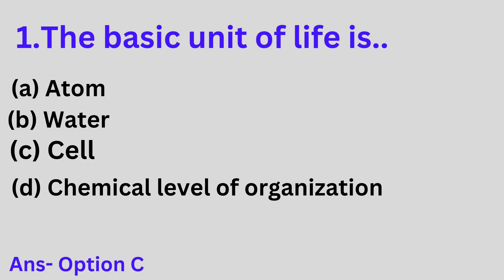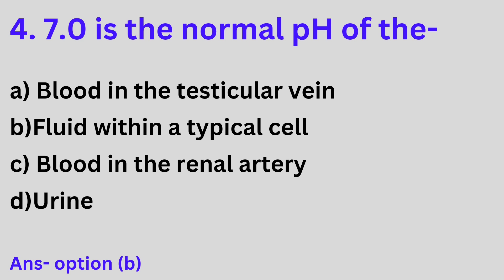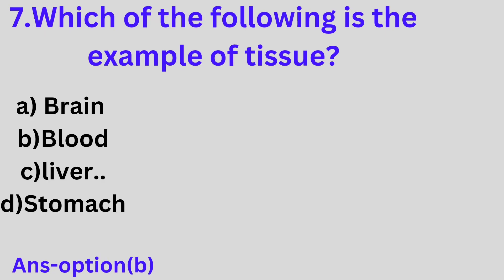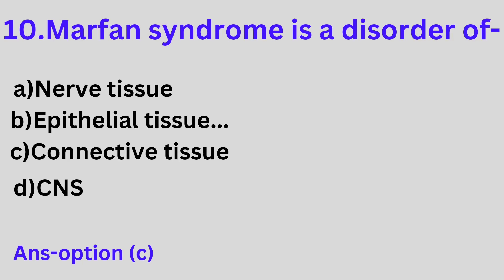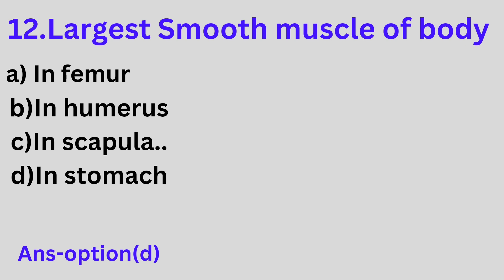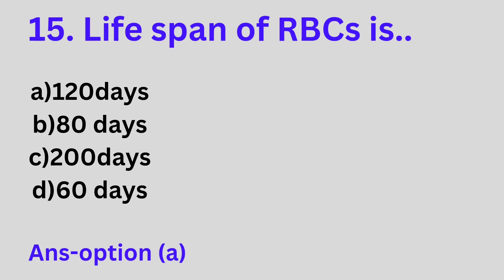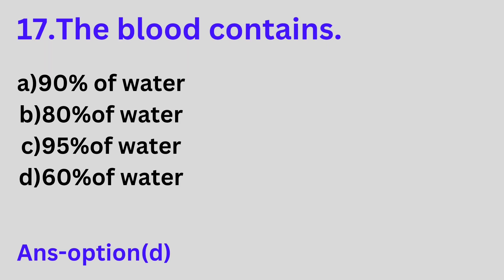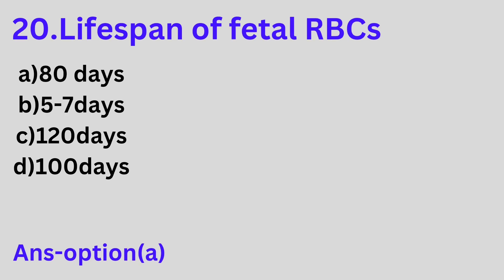Top 20 Important Nursing MCQ for AIIMS NORCET ESIC 2024.